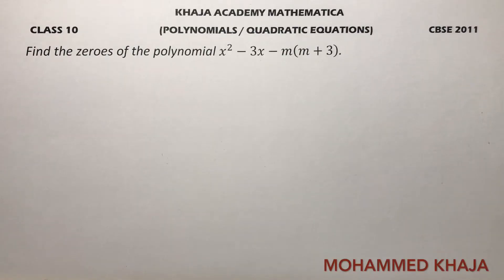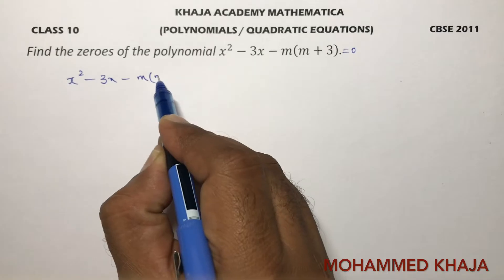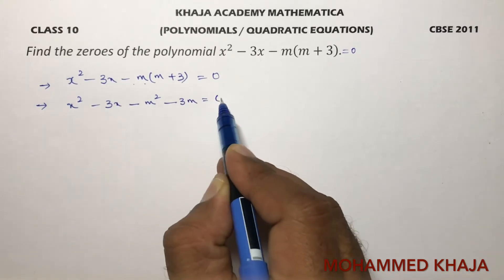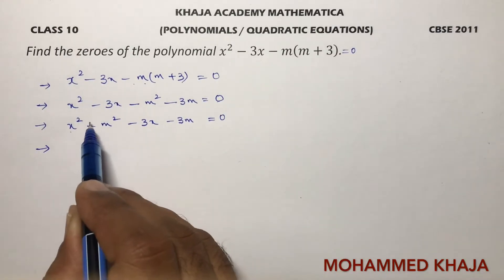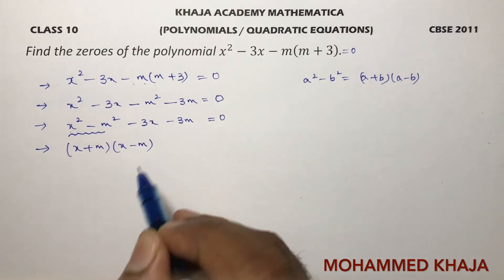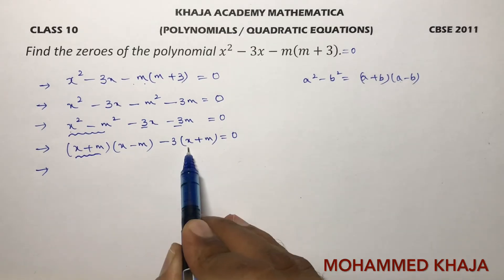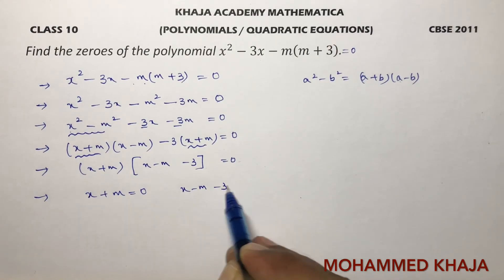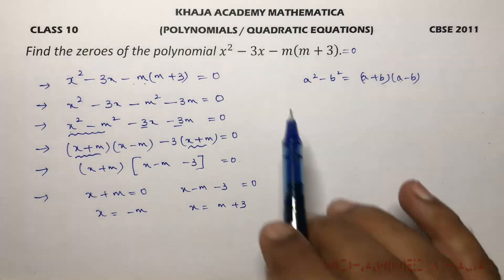Find the zeroes of the polynomial x^2-3x-m(m+3). Polynomials and Quadratic equations CBSE 2011